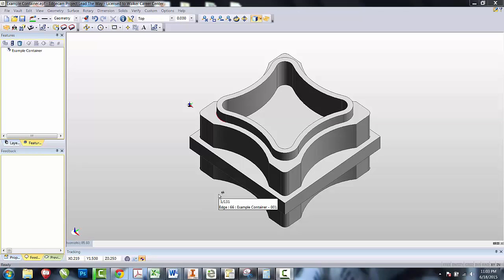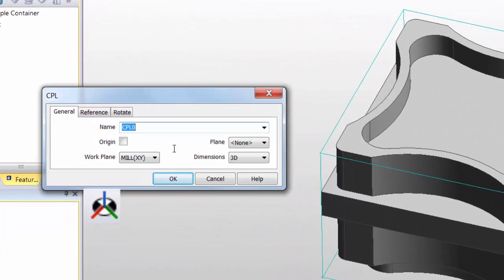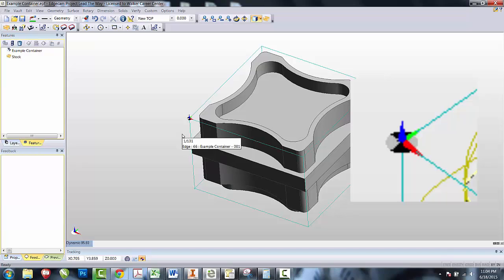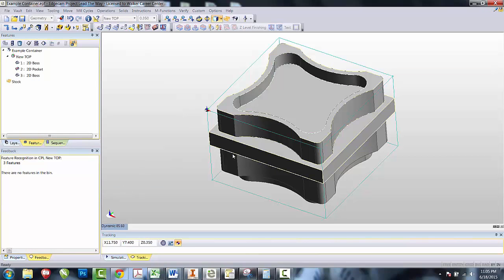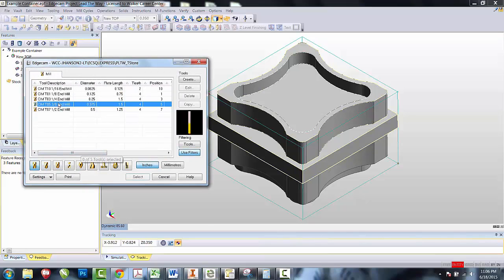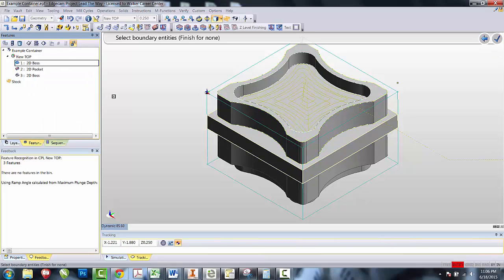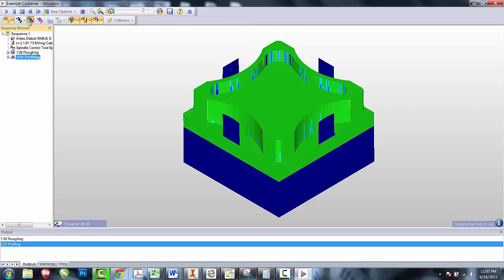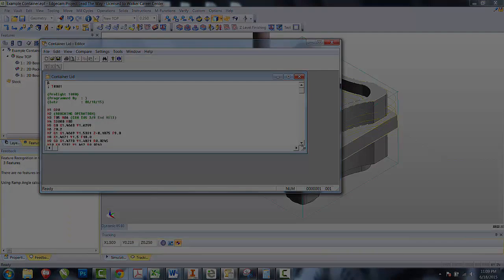5 Making the Lid in EdgeCAM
Jim shows us how to make the Lid in EdgeCAM.